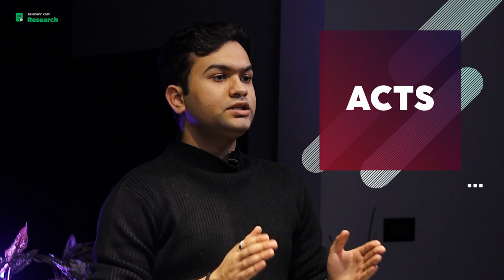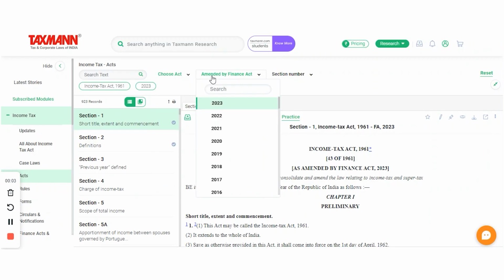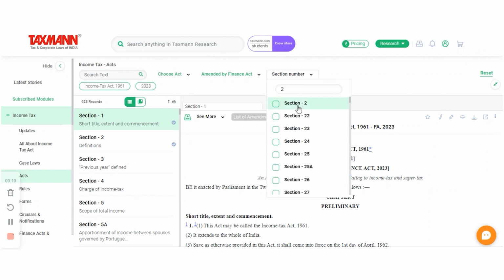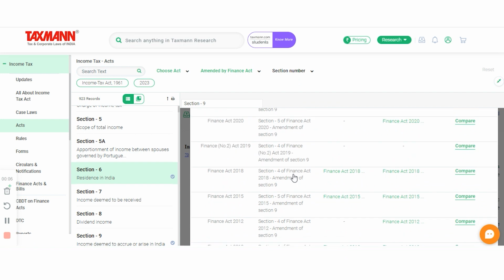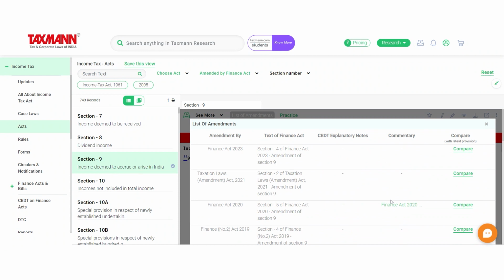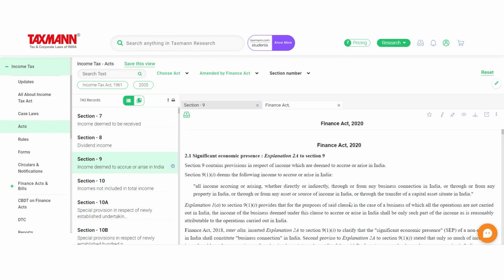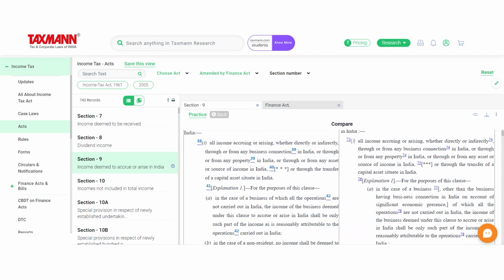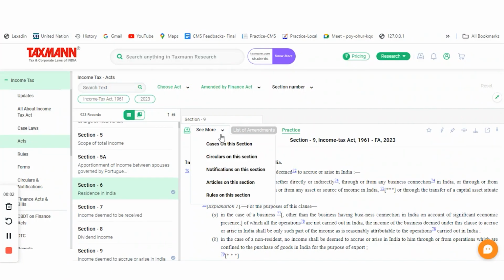Your Essential Guide to Acts and Amendments on Taxmann.com | Research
In this tutorial, we'll guide you through navigating the 'Acts' segment on Taxmann.com | Research. Learn how to efficiently find relevant Acts, amendments, and related documents to enhance your legal research and understanding.

Key Highlights:
• Comprehensive List of Acts
• Filtering Options by Year and Finance Act Amendments
• Detailed Amendments List since 1961
• Taxmann's Commentary and Analysis
• Comparison of Amendments
• Access to Related Documents (Cases, Circulars, Notifications, Articles, and Rules)